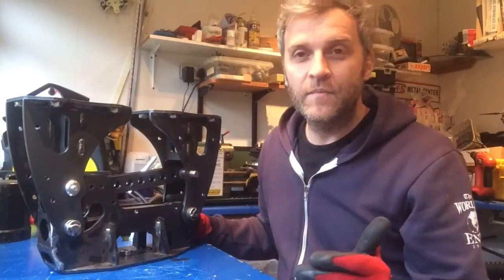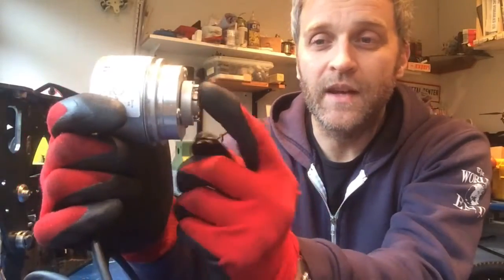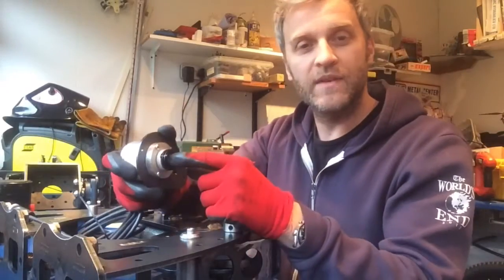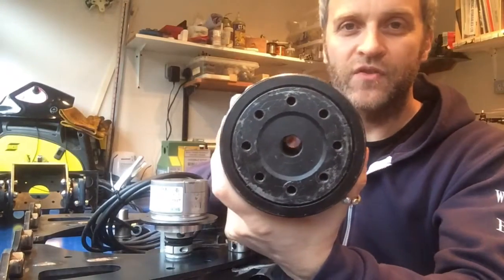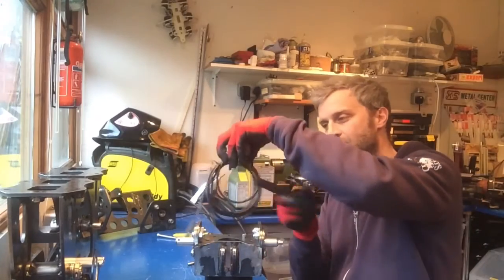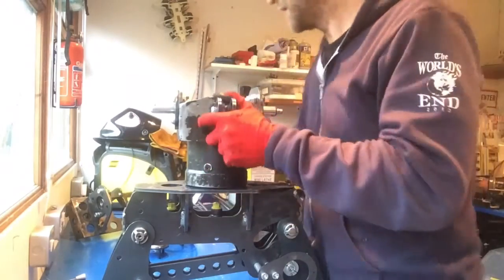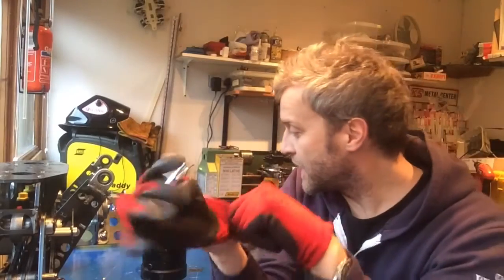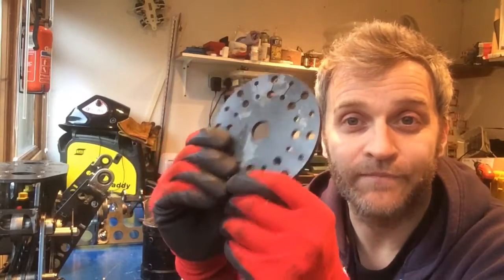Mantis Gripper | Absolute Encoders | Mantis Hacks #1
In this video I'm adding feedback to the joints of the Pan, Tilt and Grip assembly. The absolute position encoders are parts left over from the Mantis build, and are the same ones used on all the leg joints.